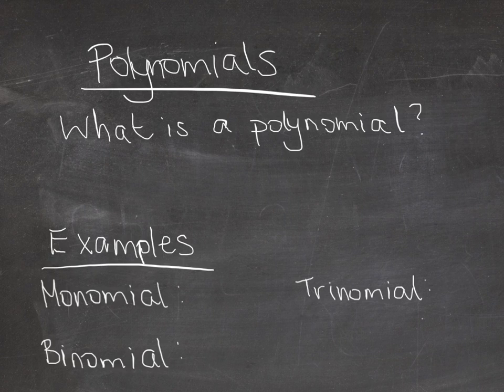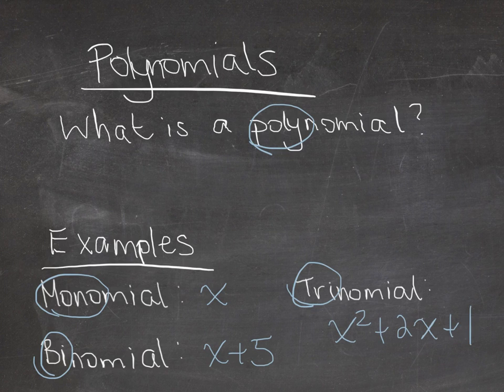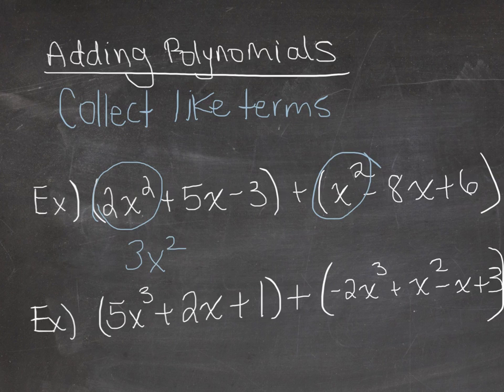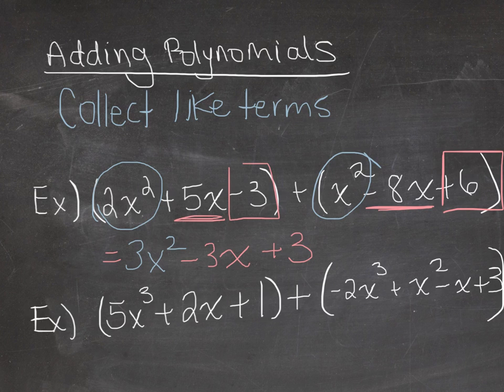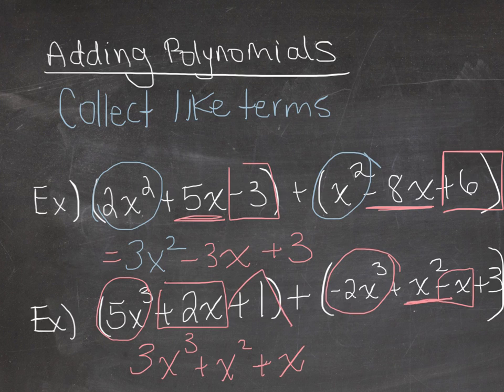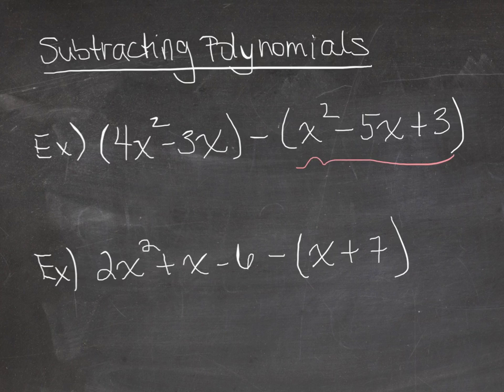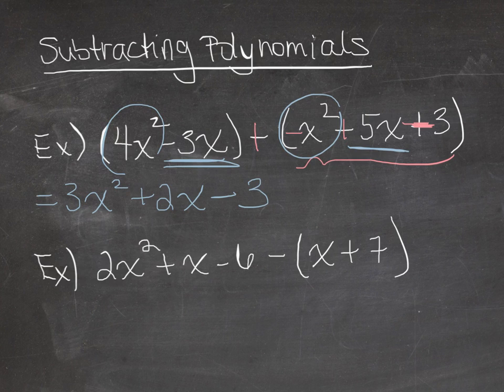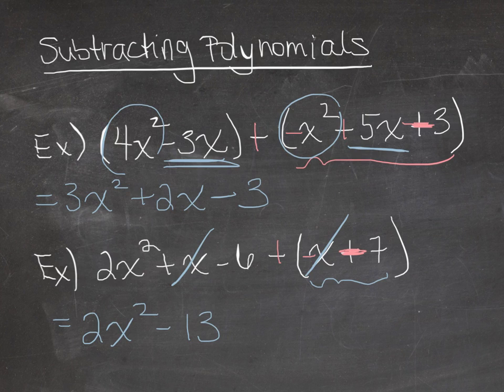Adding and Subtracting Polynomials